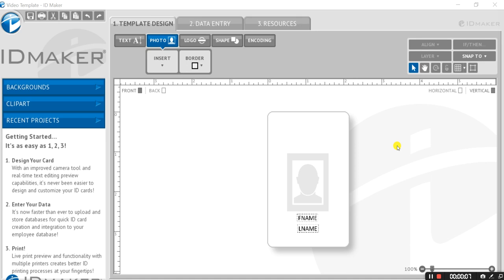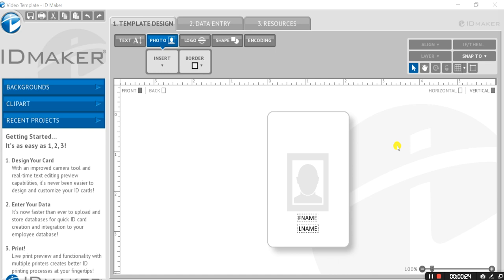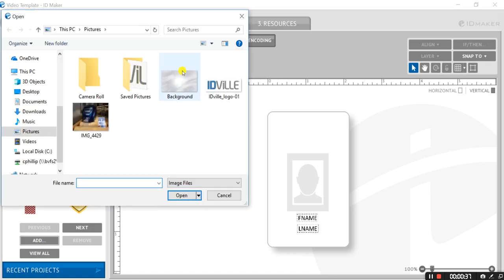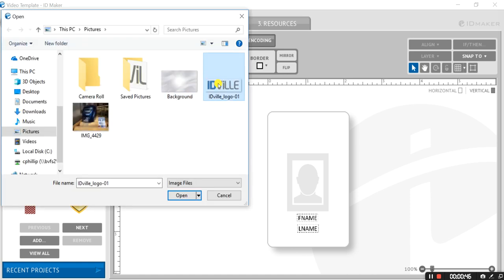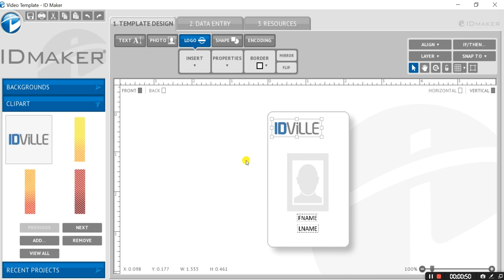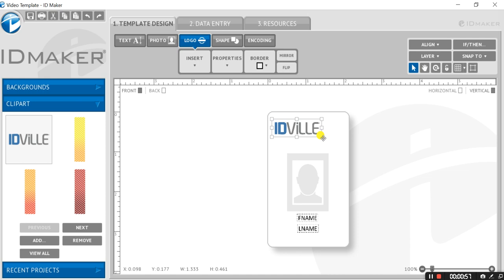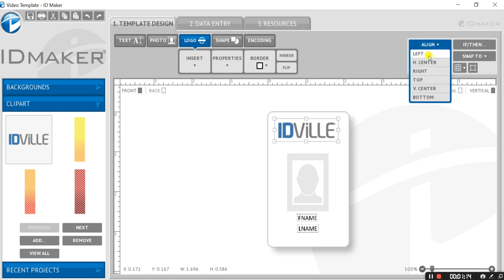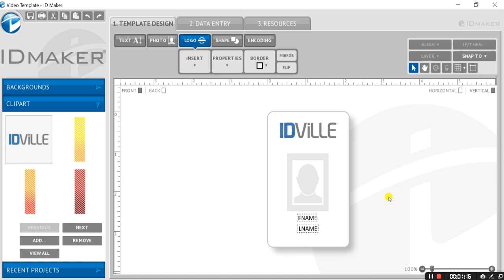ID Maker Tutorial - Adding a Logo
Add a professional looking logo onto your ID card with ID Maker 3.0